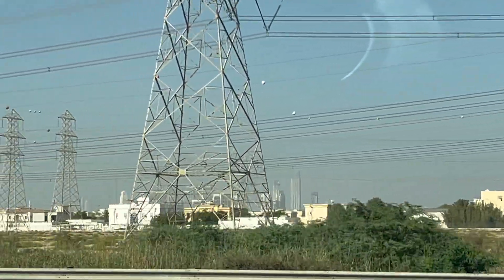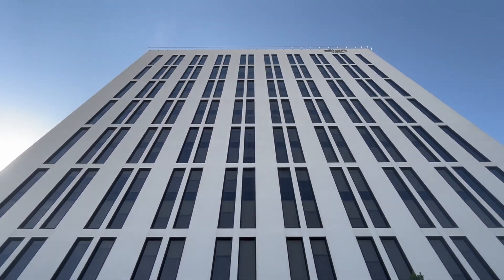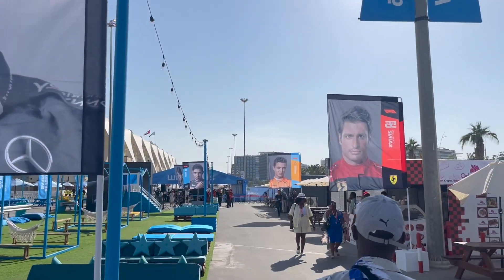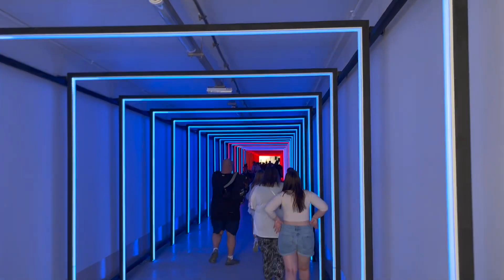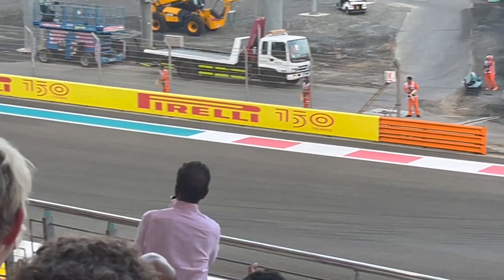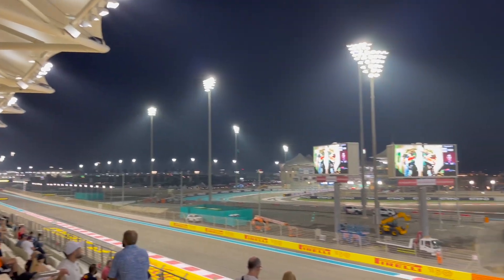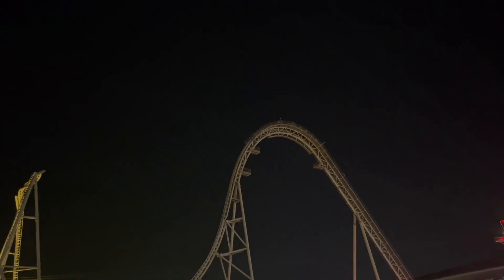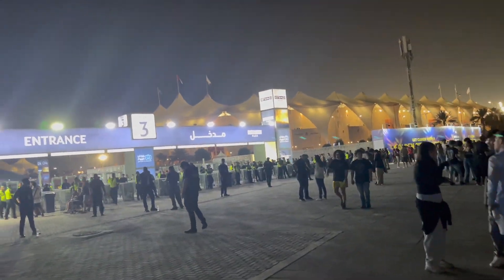Friday at the Abu Dhabi Grand Prix